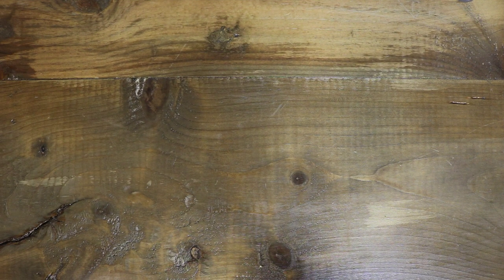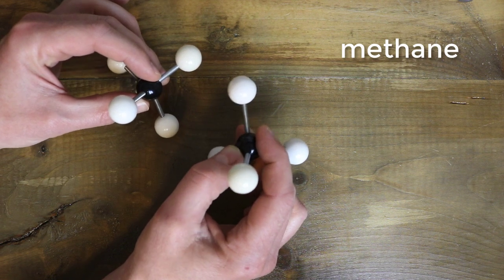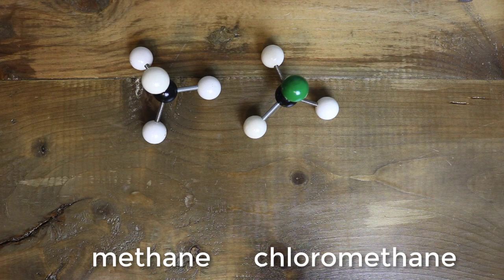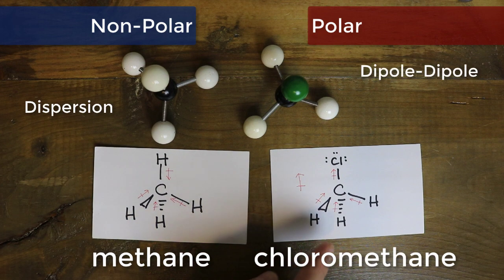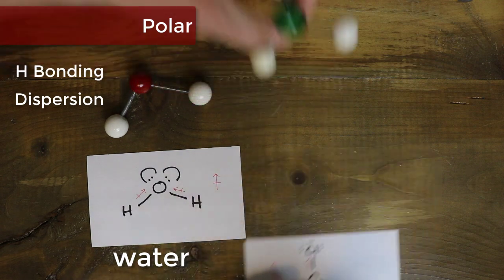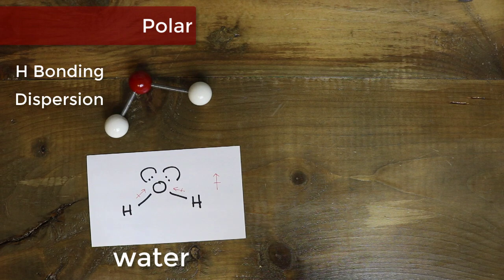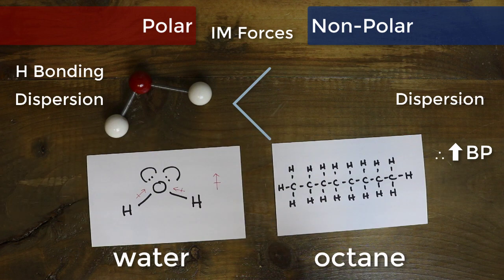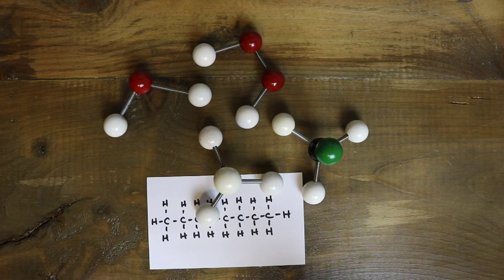SAMPLE PROBLEM: Determining Boiling Point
In this video @JFRScience 's Mr. Key models how to predict which molecule of a pair will most likely have a higher boiling point. The same logic could be applied to melting point or other properties as well.

Please note that the primary purpose of these videos is educational for students/educators. While all feedback, both positive and...hmmm...constructive, is appreciated I do not have the time to moderate or respond to all comments. As a result, comments on these videos have been disabled at least for the near future.